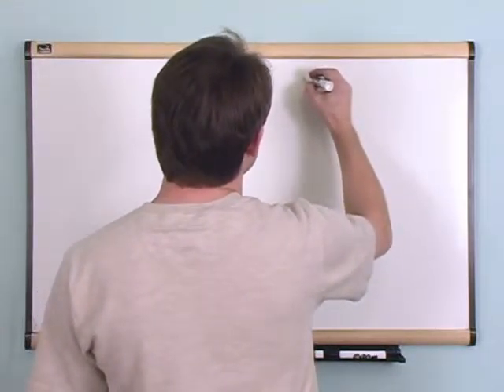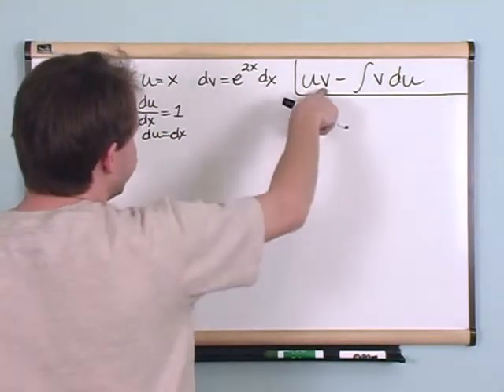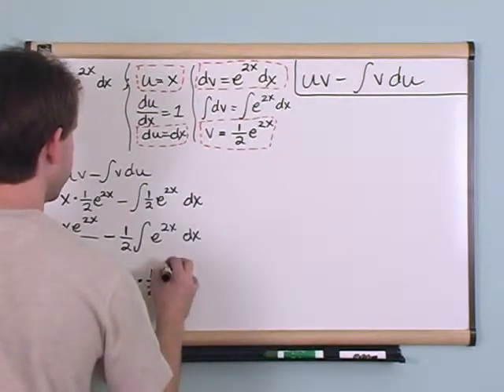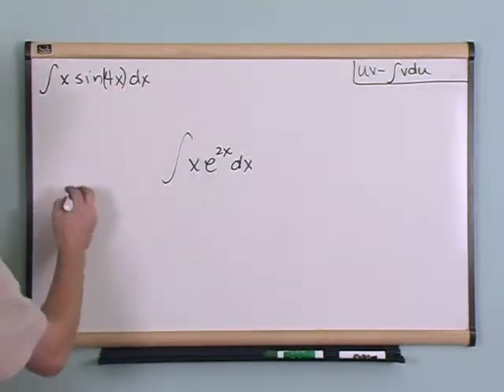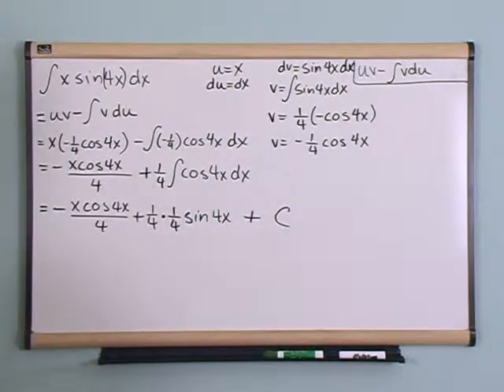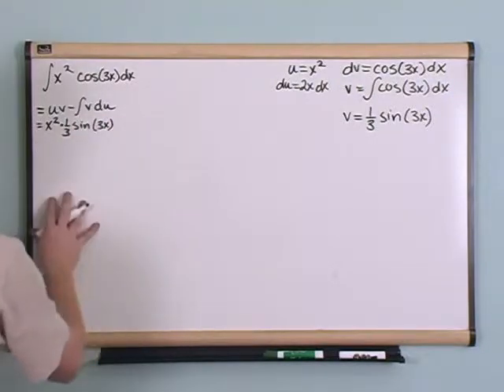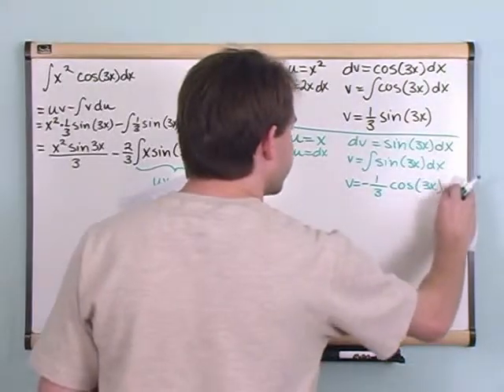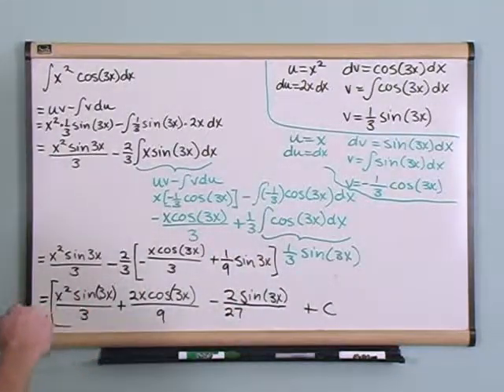Section 15 Integrals By Parts